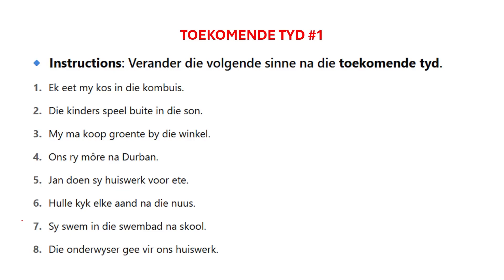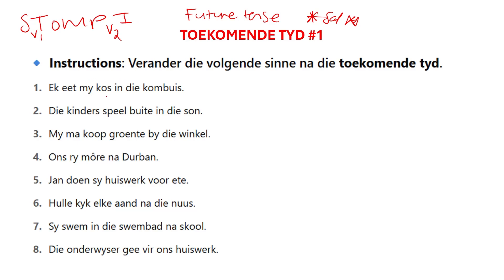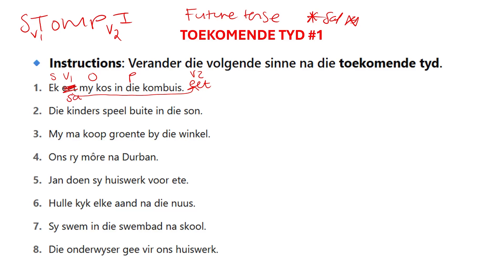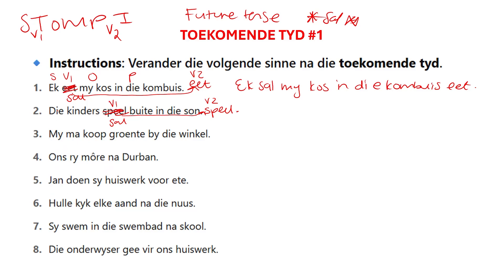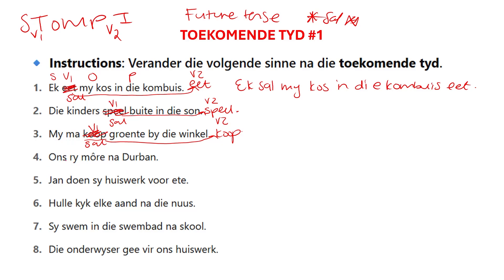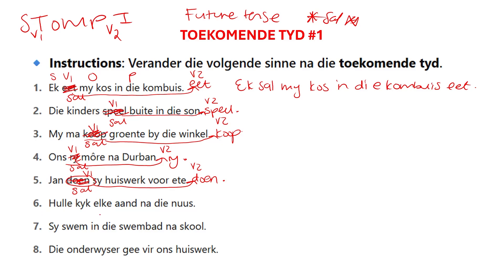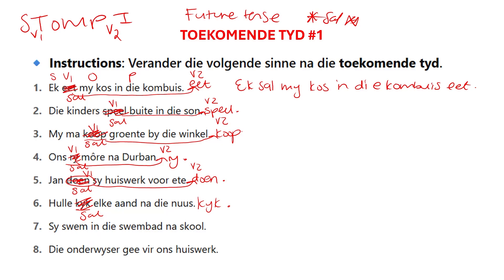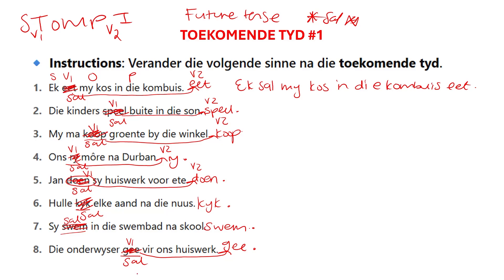Toekomende Tyd #1 | Afrikaans FAL